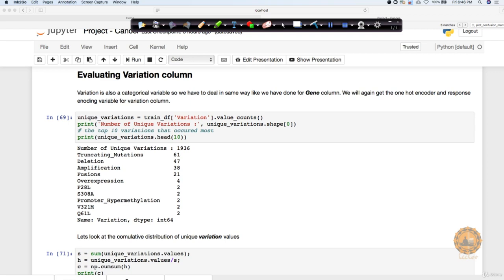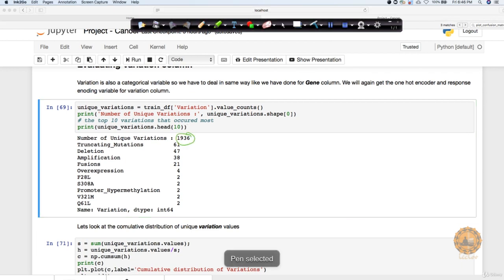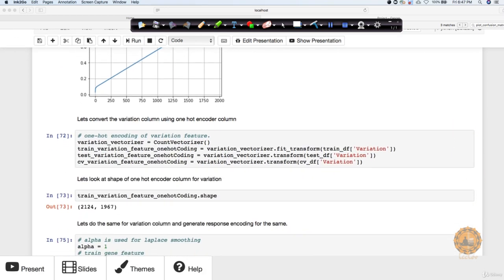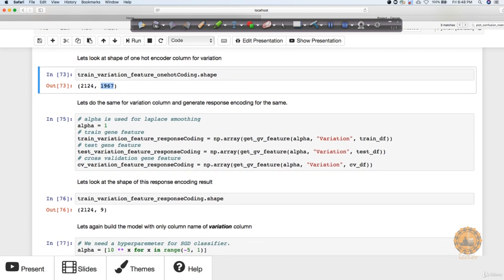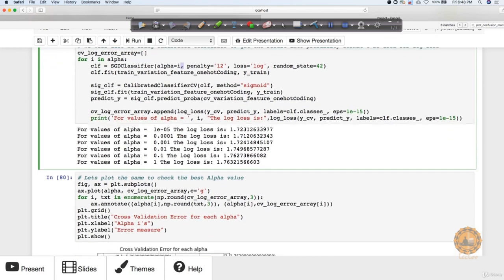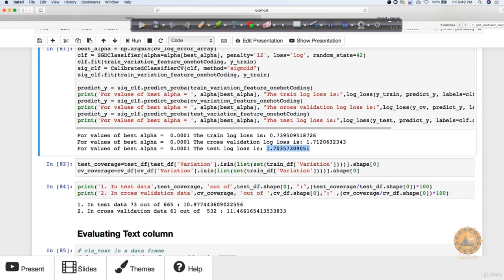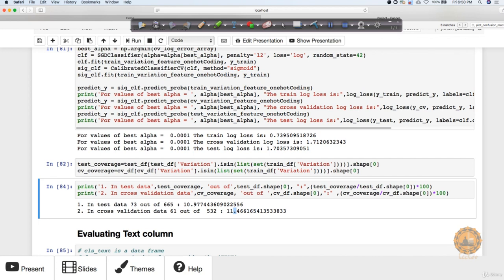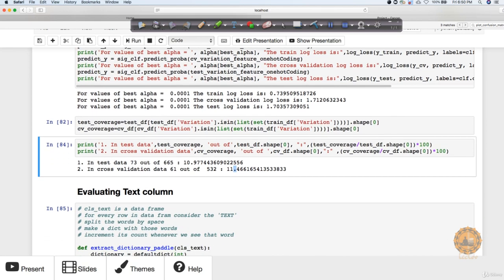13 Second Categorical column